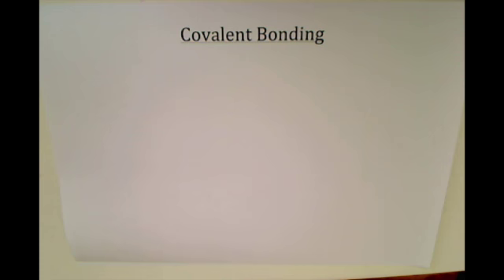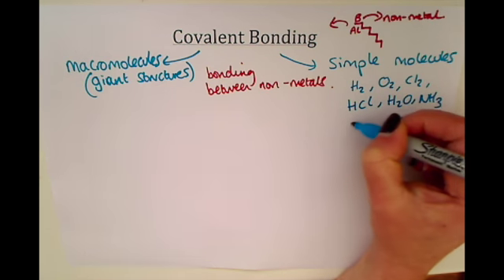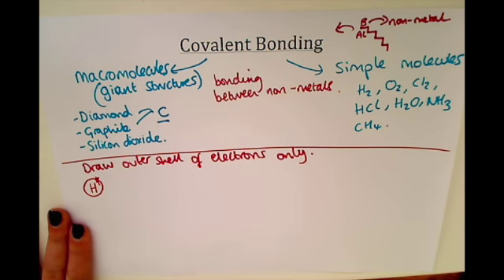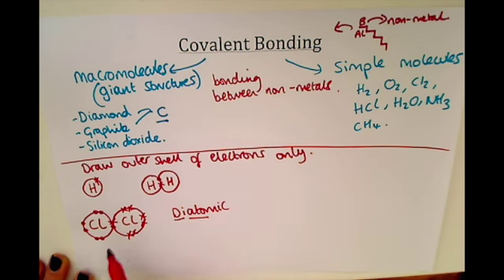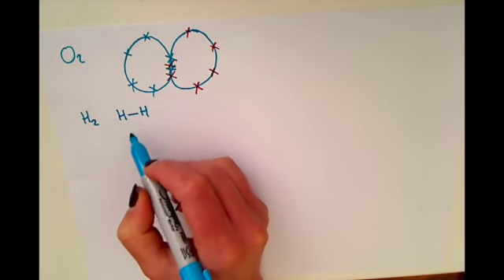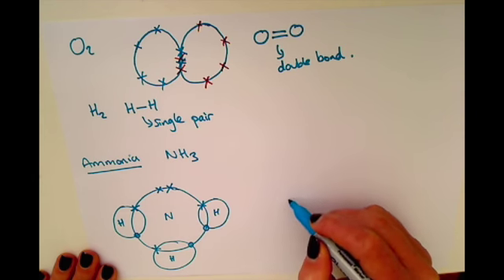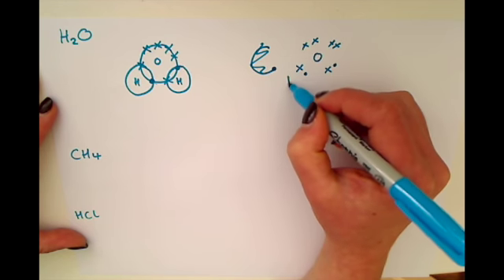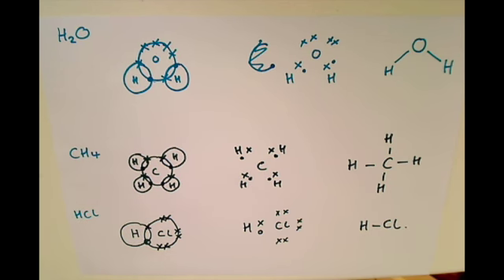GCSE Additional Chemistry (C2) Covalent Bonding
This video is about Covalent Bonding and is for the GCSE Chemistry C2 Unit. This video is specifcally for students studying the AQA specification but is also useful for students studying other specifications.